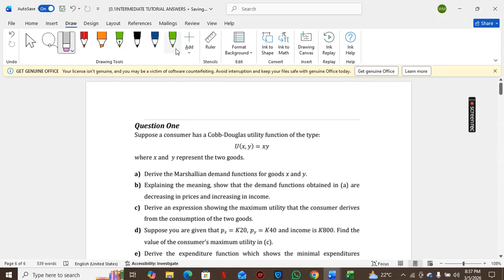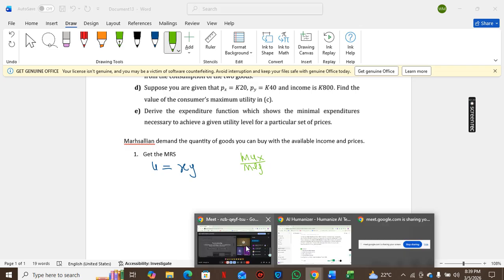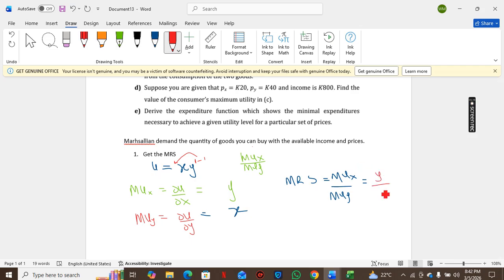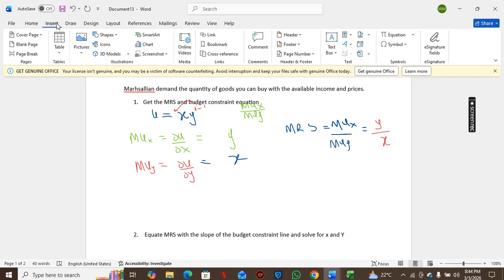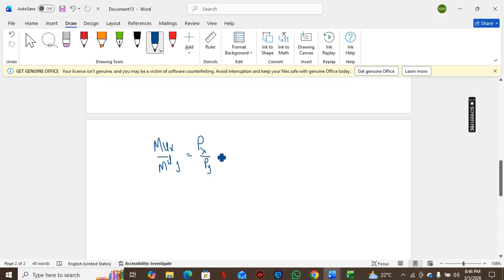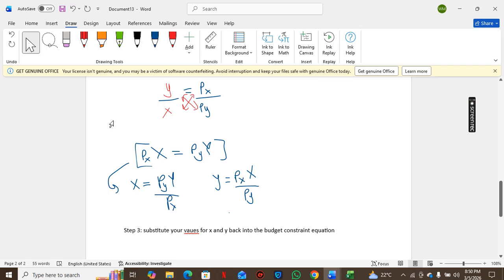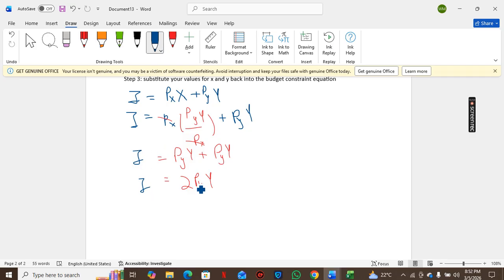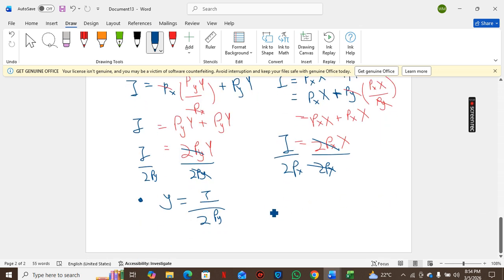DERIVING MMARSHILIAN DEMAND